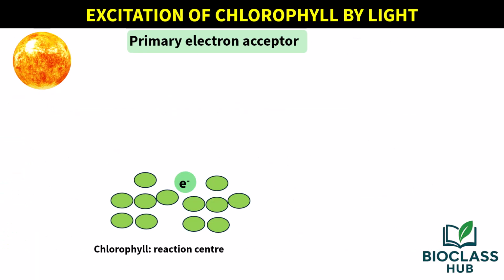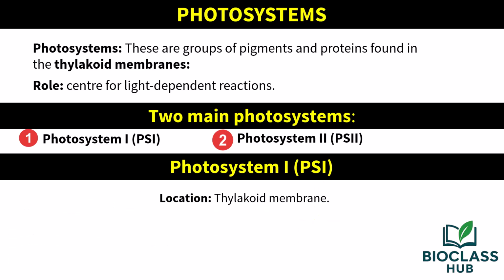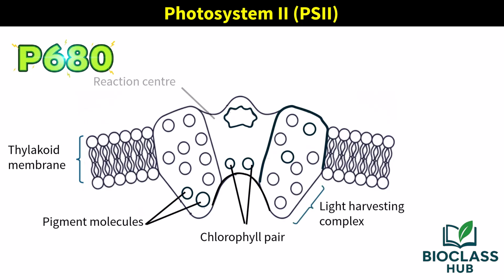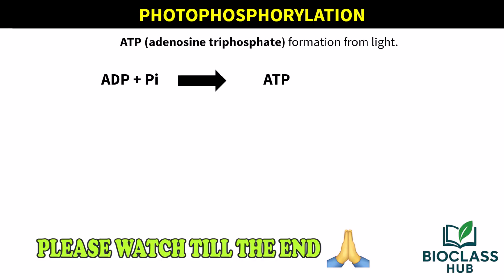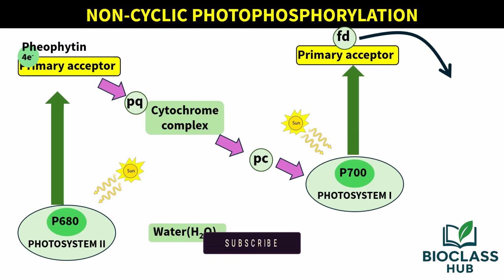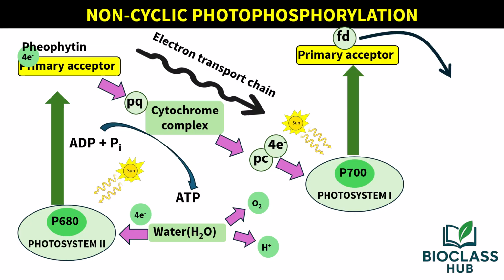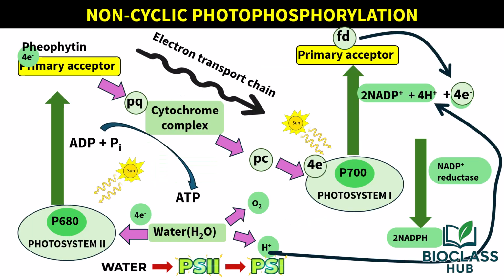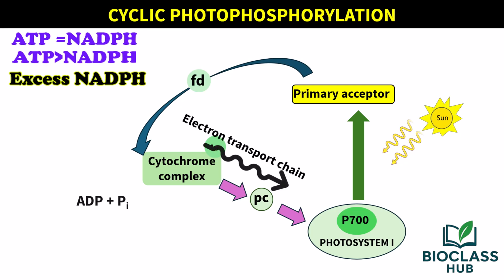Light Reactions of Photosynthesis, Non-Cyclic Photophosphorylation Explained, A-Level Biology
Welcome to BioClass HUB!
In this A-Level Biology lesson, we break down the Light Reactions of Photosynthesis, focusing on non-cyclic photophosphorylation using a clear classroom diagram.
This lesson covers:
• PSII (P680) and photolysis
• Electron flow through the ETC
• ATP formation by chemiosmosis
• PSI (P700) and NADPH formation
• Cyclic vs non-cyclic photophosphorylation
Perfect for A-Level students preparing for exams.
Below is the link to C3 AND C4 PLANTS.